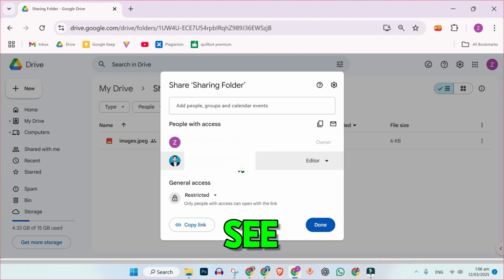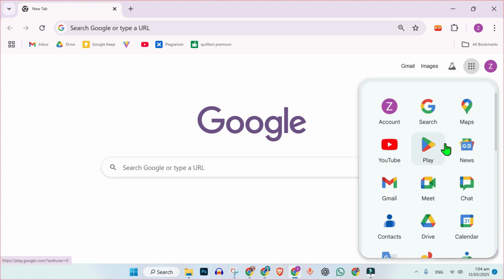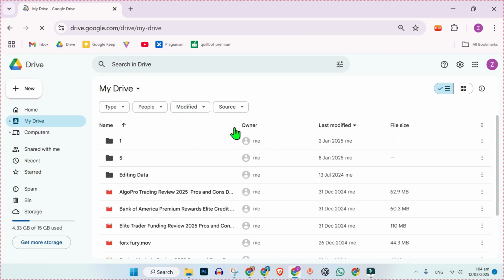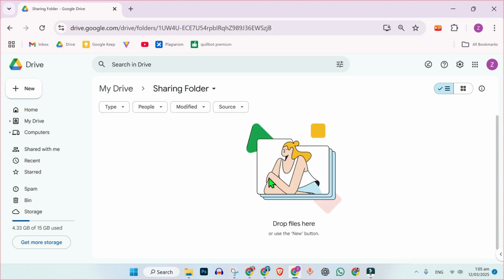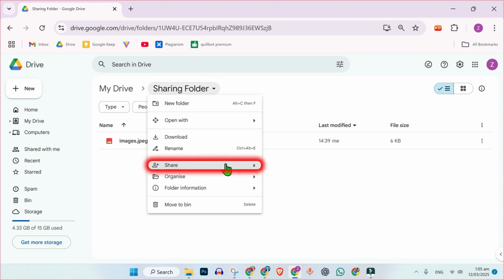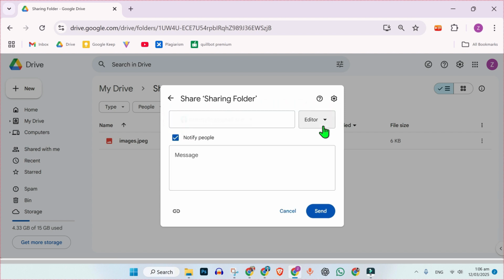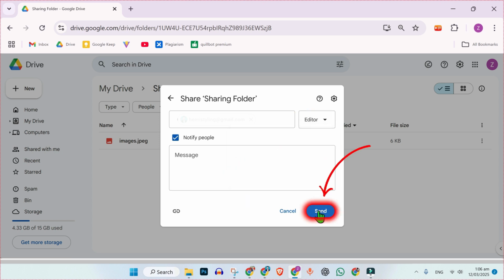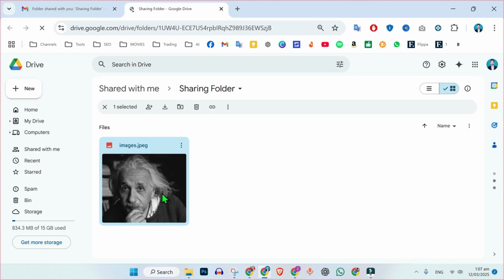How To Create a Shared Google Drive Folder (2025 Updated Way)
In This Tutorial You'll Learn  How To Create a Shared Google Drive Folder in 2025.

➤📋 Title: How To Create a Shared Google Drive Folder

Description:
Need to collaborate and share files easily? In this step-by-step guide, we'll show you how to create a shared folder in Google Drive and grant access to others!

Follow these simple steps:

Open Google Drive and click on “New” → “Folder” to create a new folder.
Name your folder and click “Create.”
Right-click the folder and select “Share.”
Enter email addresses of people you want to share it with.
Adjust permissions (Viewer, Commenter, or Editor) and click “Send.”

➤📋 Relevant Questions:

1. how to create a shared folder in google drive
2. how to create a folder in google drive and share it
3. create a shared folder in google drive

©️easyprotutorial